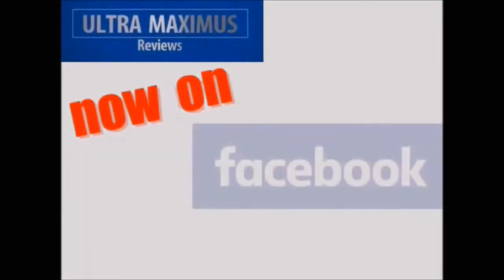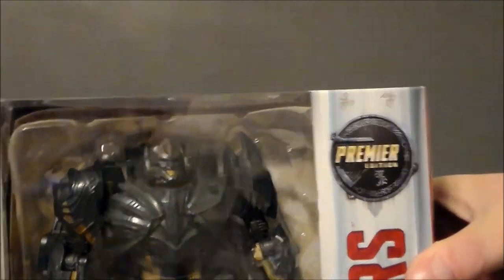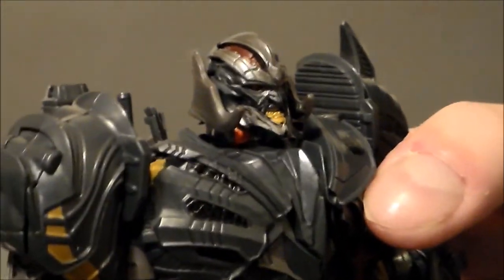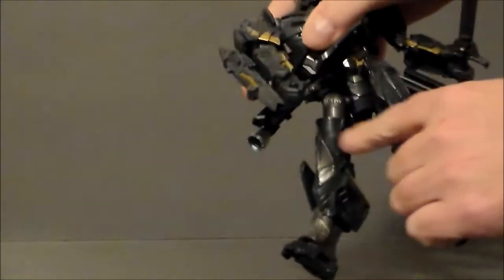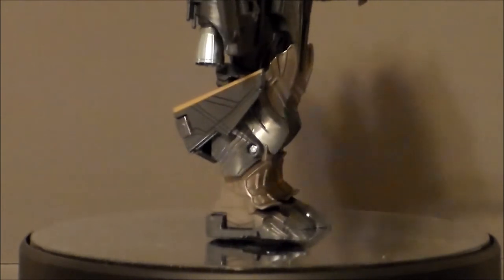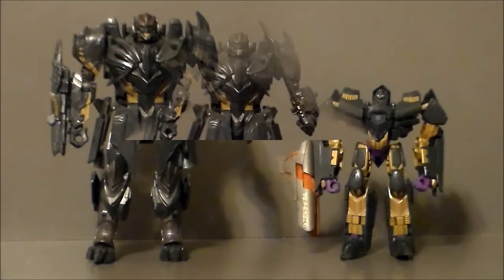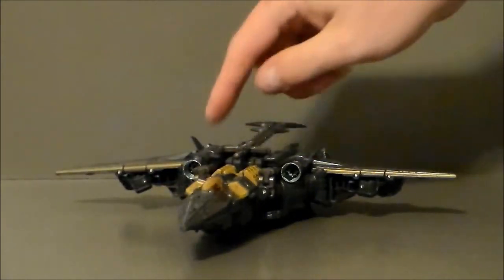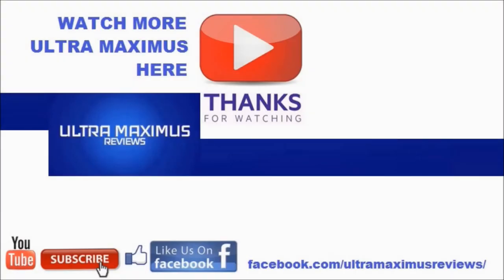Megatron Voyager Class Transformers The Last Knight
This is a review of the Voyager Class Transformers: The Last Knight Megatron by Hasbro.